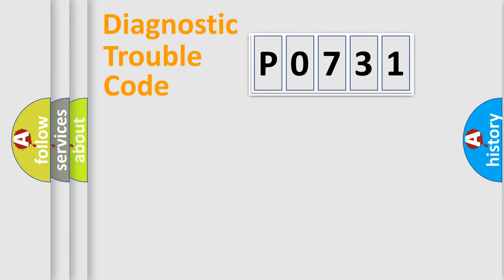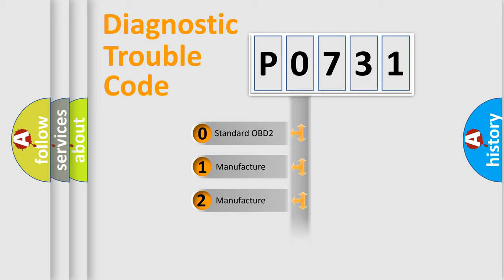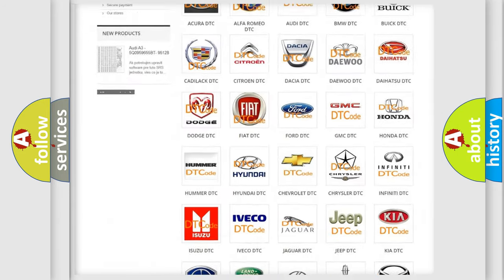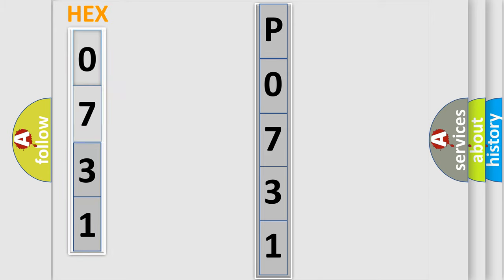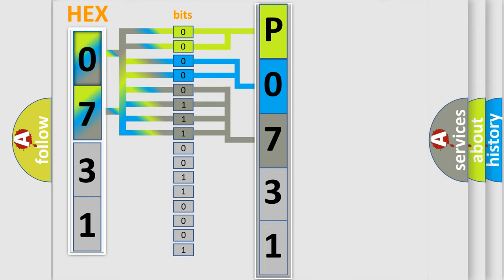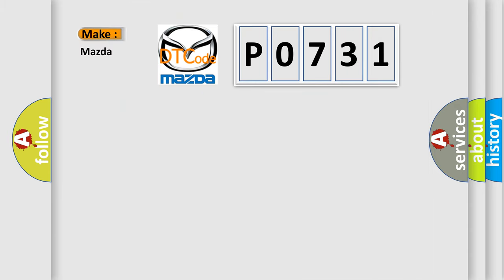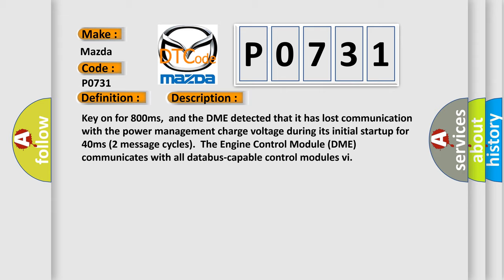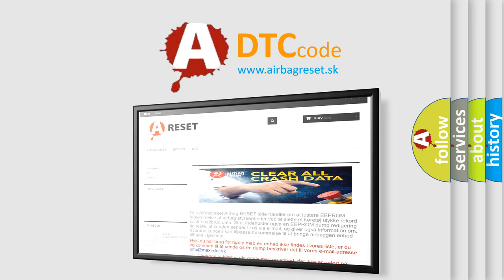DTC Mazda P0731 Short Explanation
Contents:
0:21 Basic DTC analysis according to OBD2 protocol standard.
1:48 Insight into programming
2:58 A diagnostically understandable description of the Diagnostic Trouble Code
3:05 Basic error definition

Make:
Mazda
Code:
P0731
Definition:
Lost Communication With Reverse Status
Description: